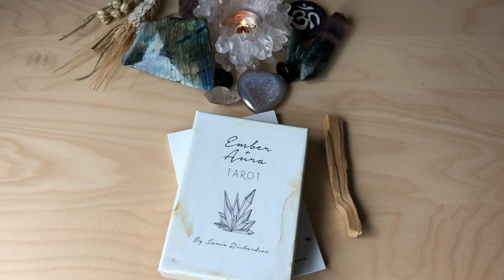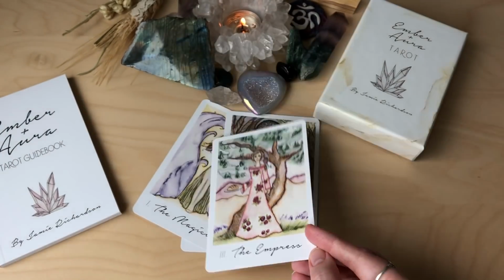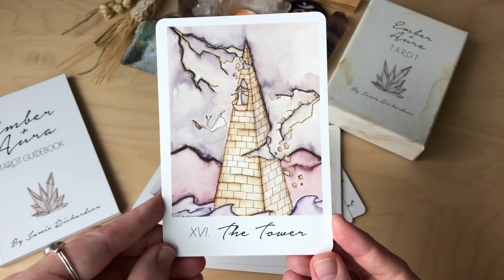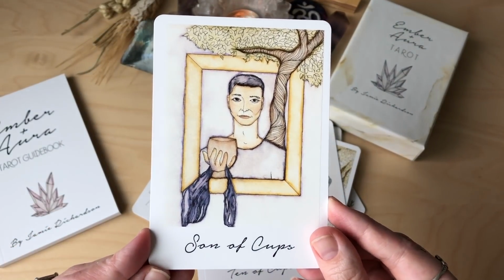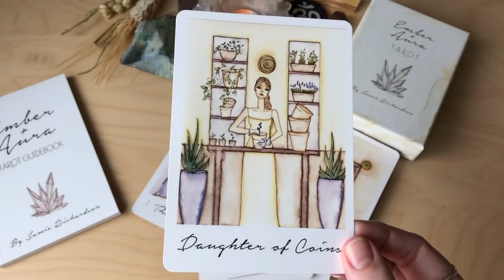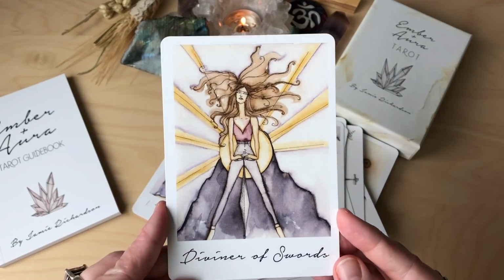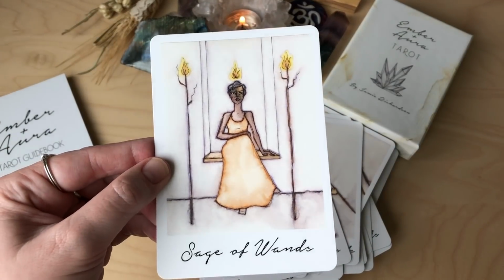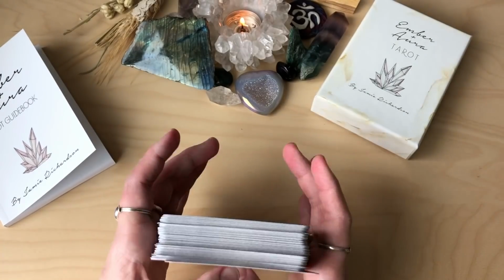Ember and Aura Tarot Unboxing and First Impressions